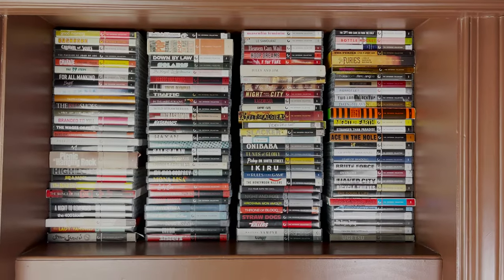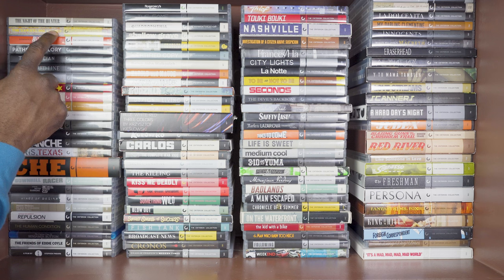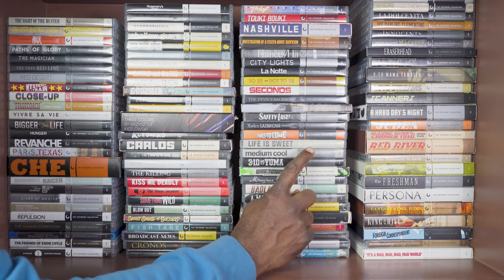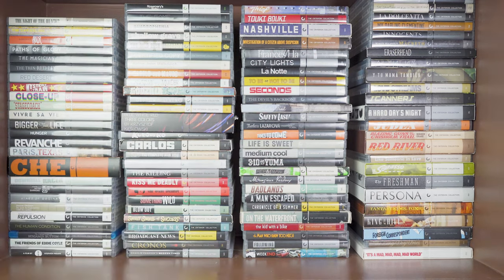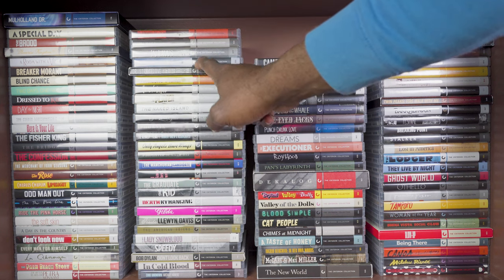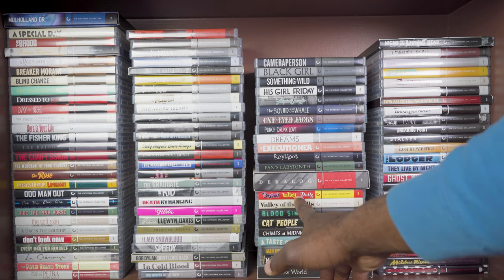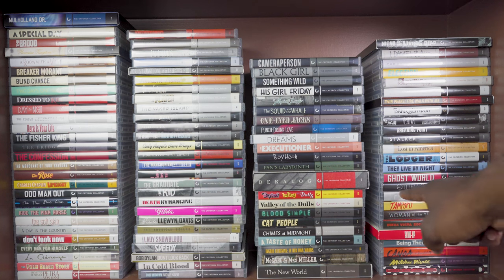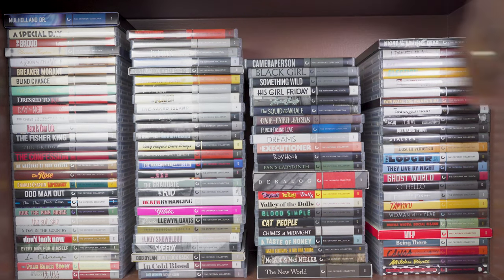My Complete Criterion Collection Part 2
I share the second part of my complete Criterion Collection as of February 2022.